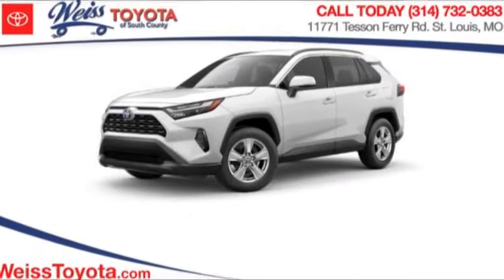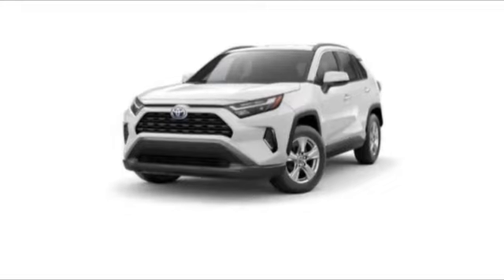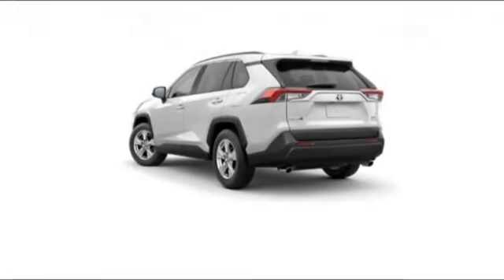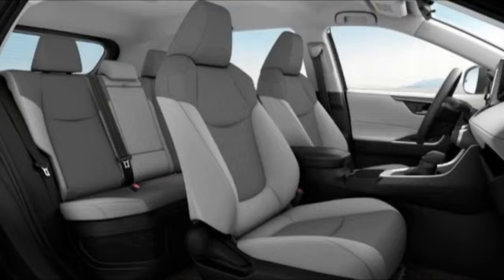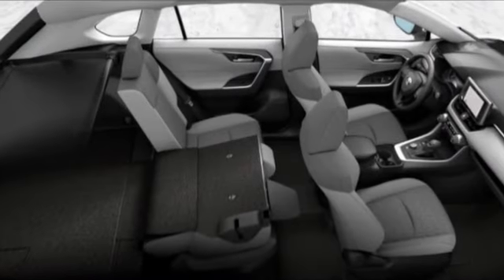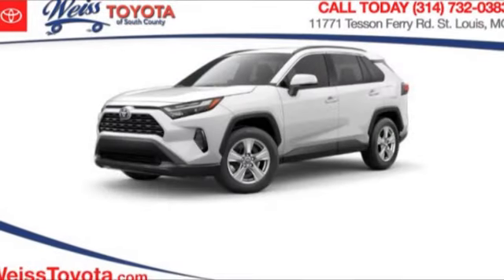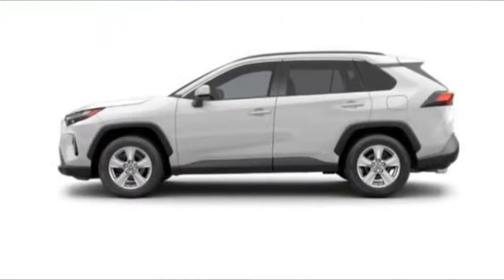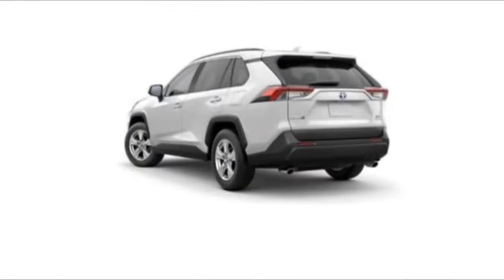2023 Toyota RAV4 Hybrid St. Louis Missouri 21G791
2023 Toyota RAV4 Hybrid XLE

Weiss Toyota
11771 Tesson Ferry Rd.